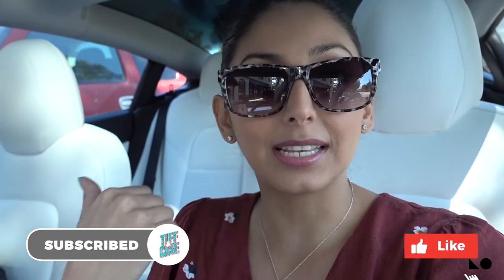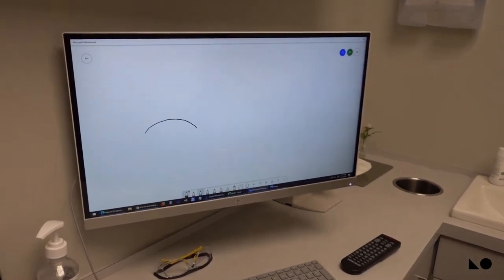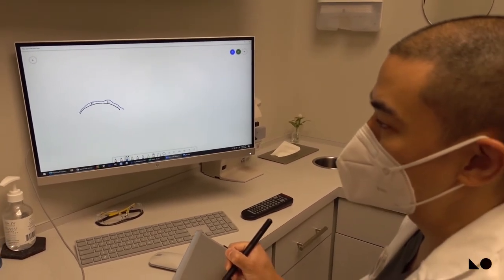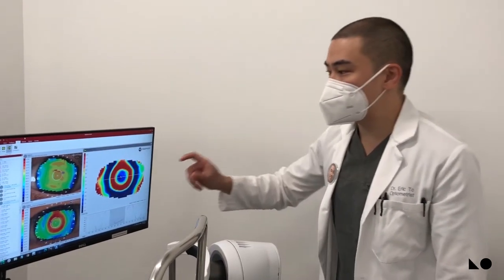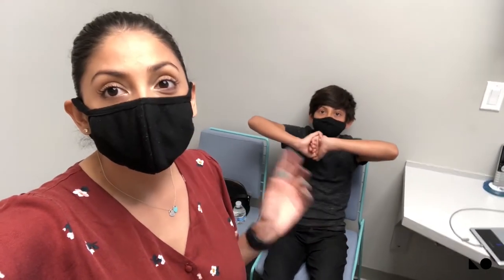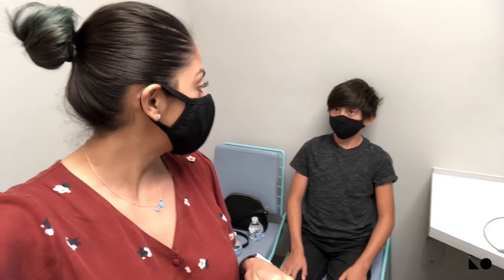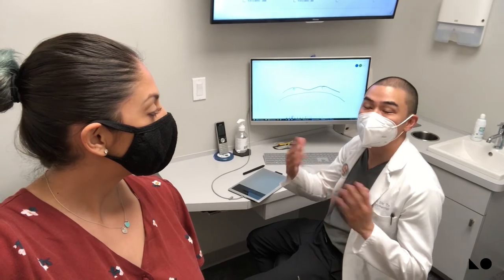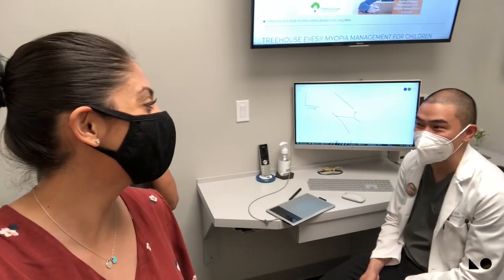Tiff & Isaac's Ortho-K Visit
Tiffany (from Tiff & Case, see link below) and Isaac describe what it's like to go through a quarterly myopia management visit. Dr. To also explains a little more to the viewers about how Ortho-k (aka Corneal Reshaping Therapy) works.

At these quarterly visits, we perform the following tests:
(1) check axial length, which determines the length of the eye
(2) monitor corneal topography, which is how the eye is being molded via the Ortho-K lenses.
(3) check prescription for stability
(4) eye health check for any issues from allergies, irritation, etc
(5) general eye health or myopia questions